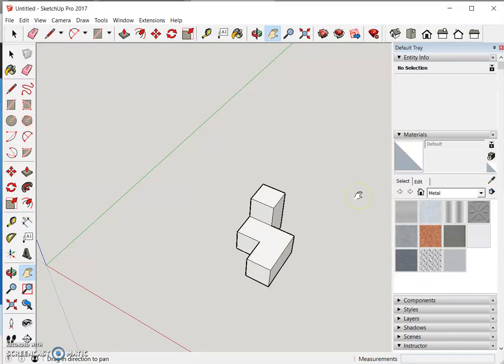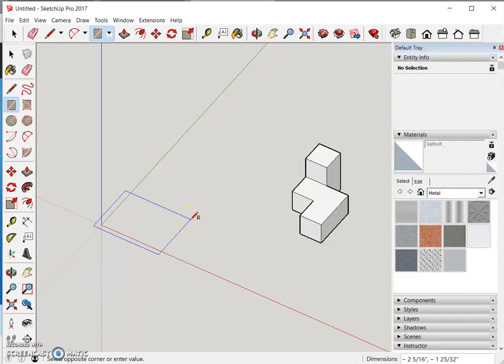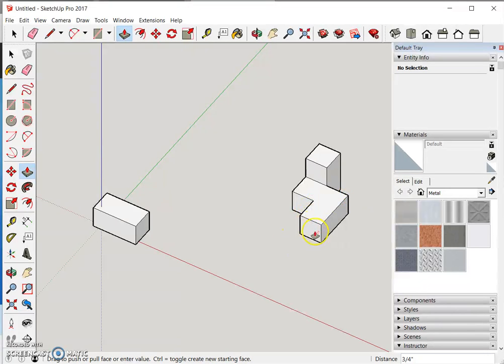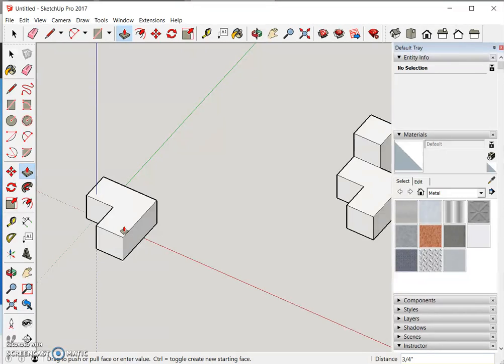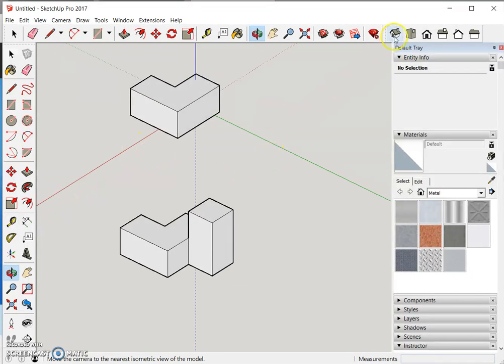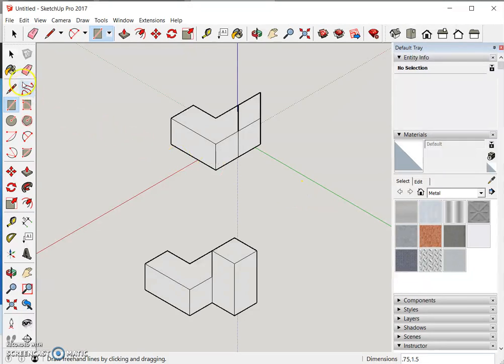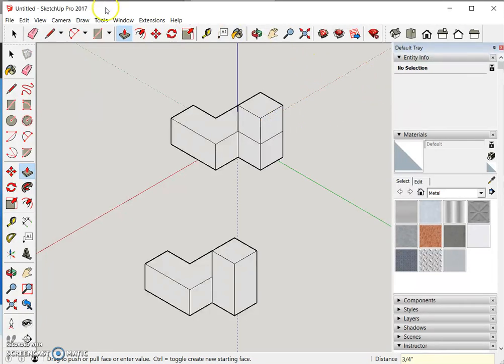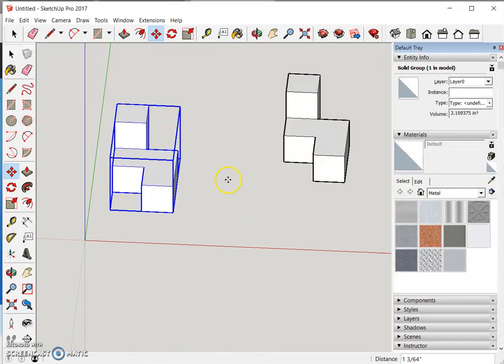Additive Method Sketchup Pro Act 2 2